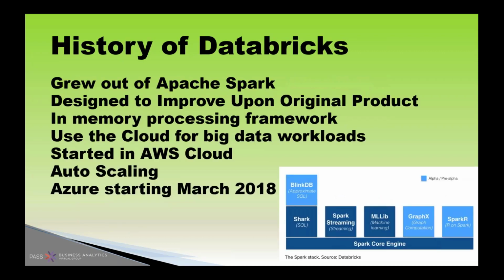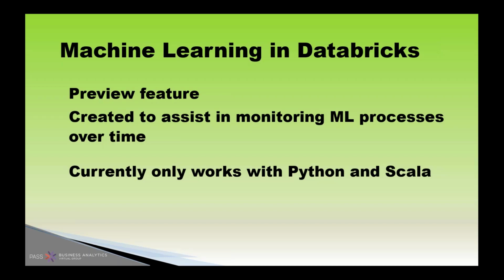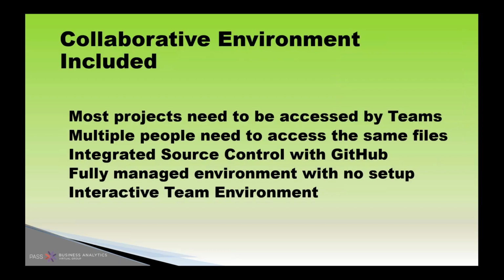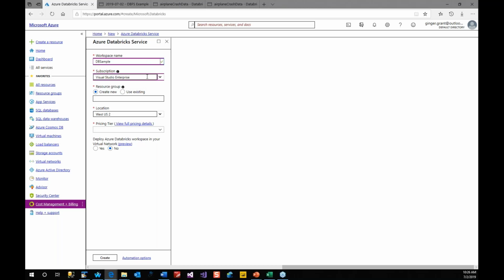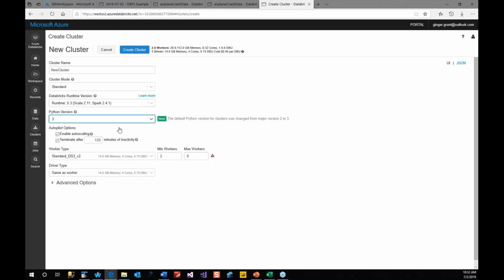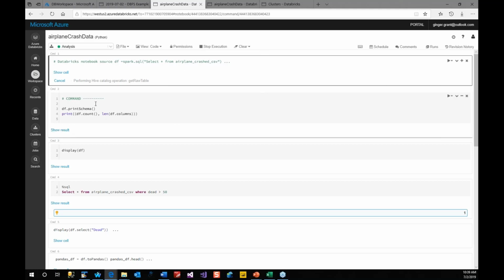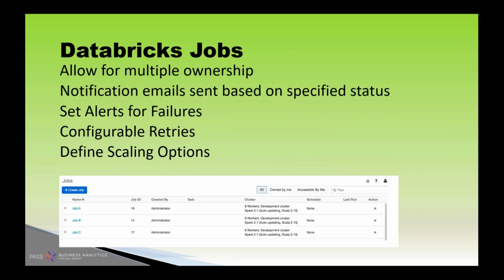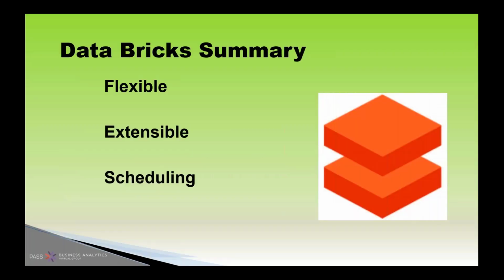Using Azure Databricks to develop scalable data solutions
Speaker - Ginger Grant
Date - 2 July 2019